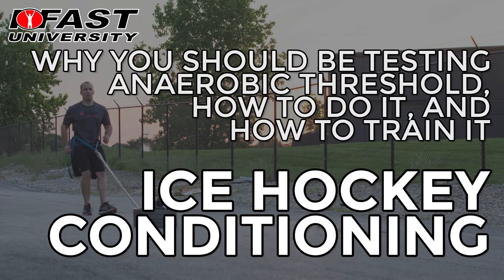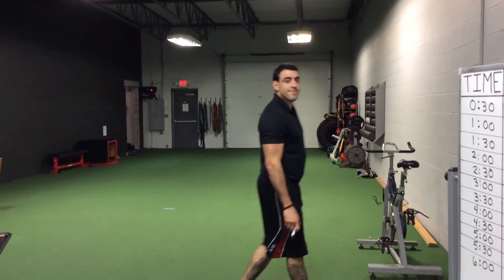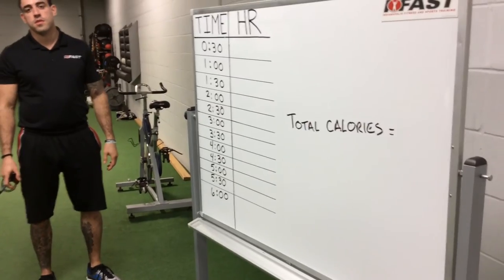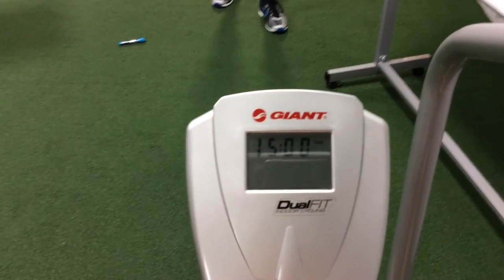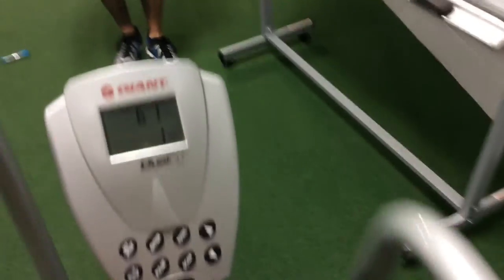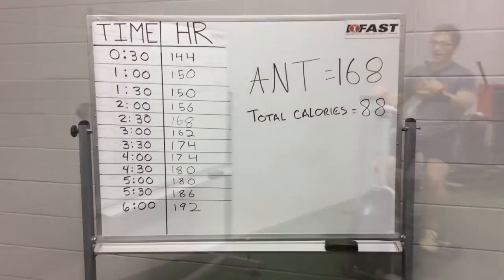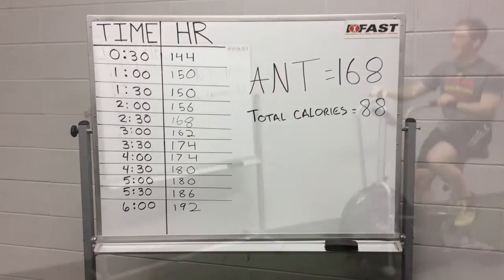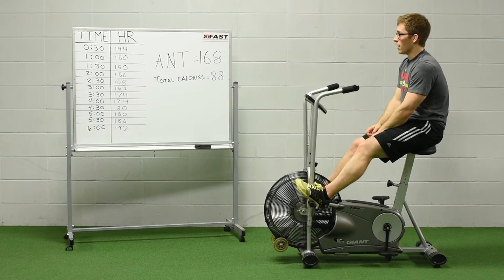Ice hockey conditioning and anaerobic threshold